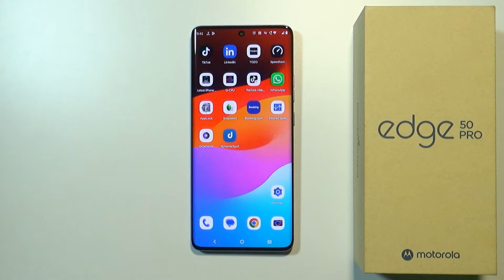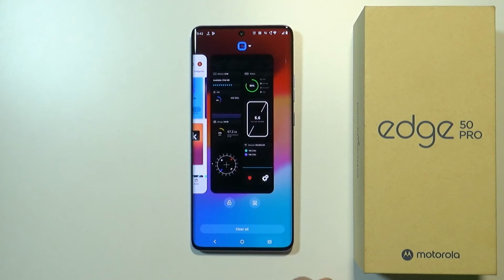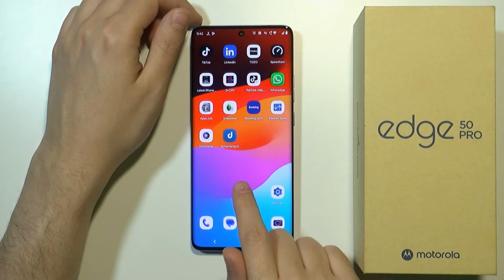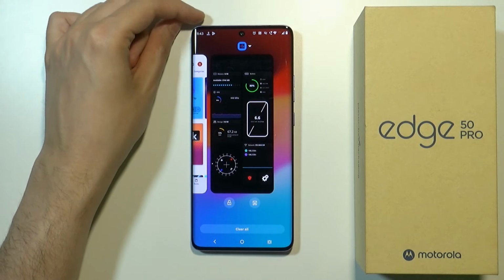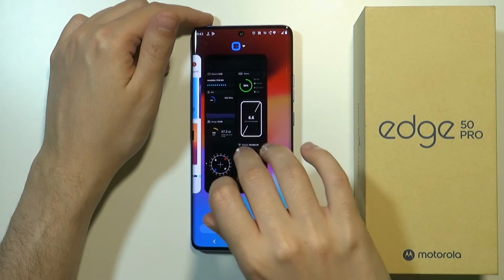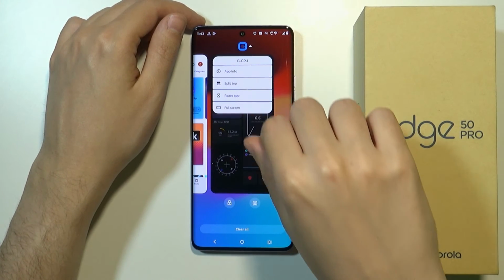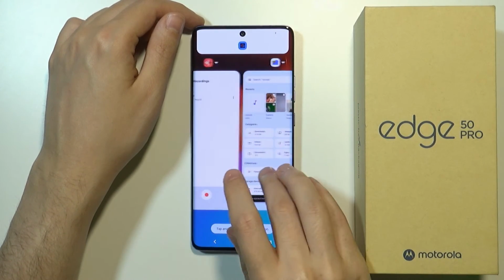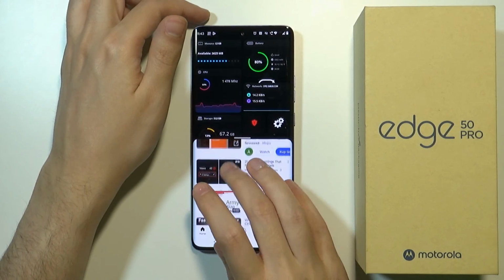How to Open Split Screen on Motorola Edge 50 Pro - Does Motorola Edge 50 Pro Have Split Screen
Unlock the multitasking potential of your Motorola Edge 50 Pro with Split Screen functionality! Delve into our comprehensive guide to learn how to open Split Screen on your device. Whether you're juggling multiple tasks or maximizing productivity, knowing how to utilize Split Screen on your Motorola Edge 50 Pro is essential.

Split Screen on Motorola Edge 50 Pro
How to use Split Screen on Motorola Edge 50 Pro
Enabling Split Screen on Motorola Edge 50 Pro
Does Motorola Edge 50 Pro support Split Screen?
Multitasking on Motorola Edge 50 Pro: Split Screen tutorial